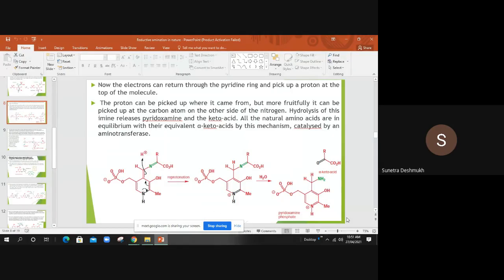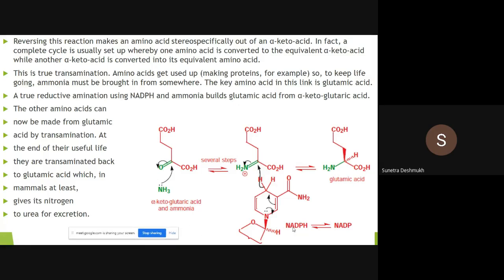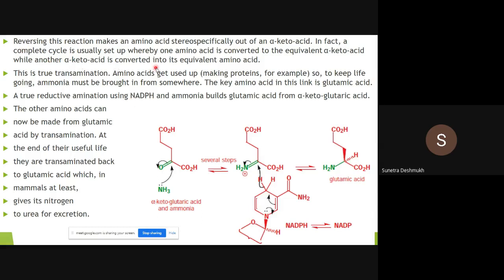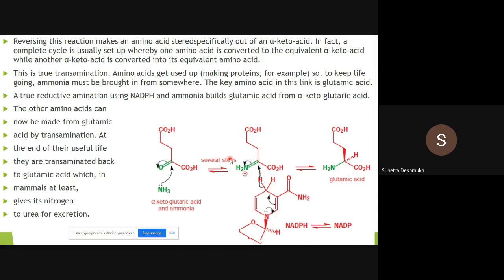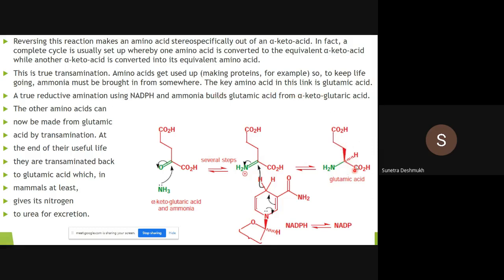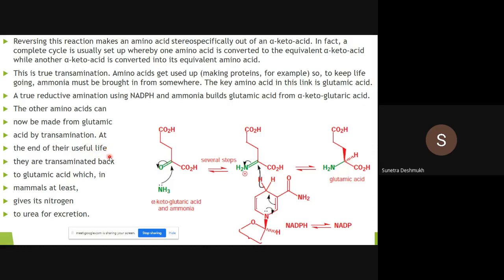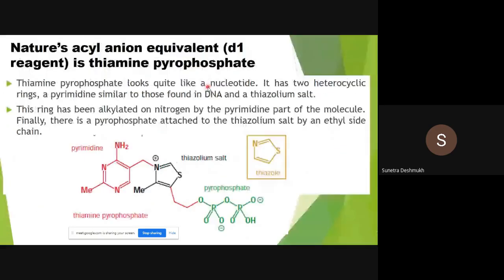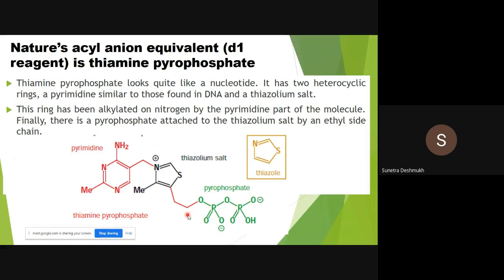Nature's acyl anion equivalent Part A